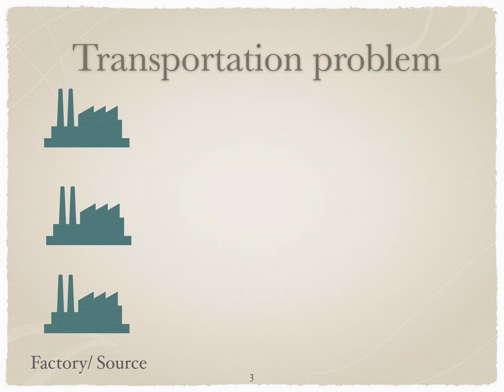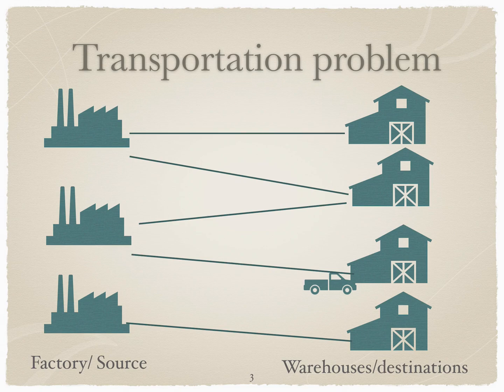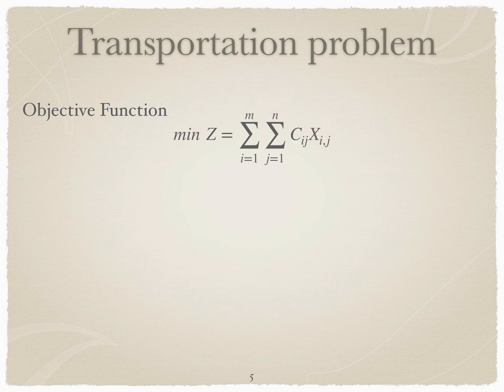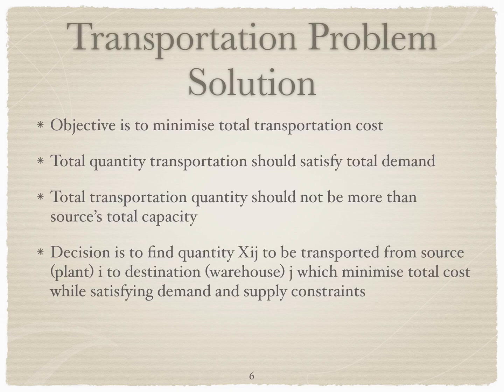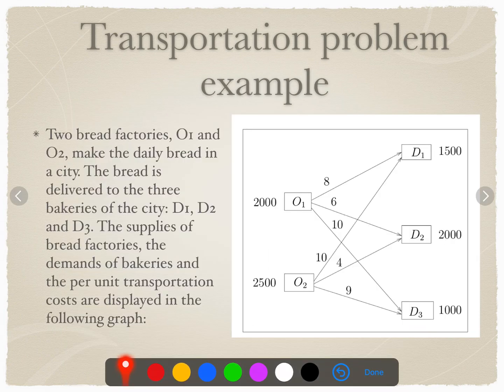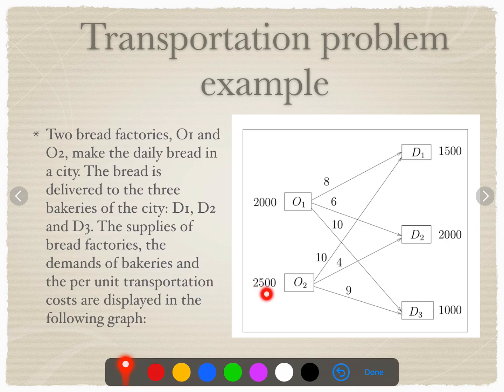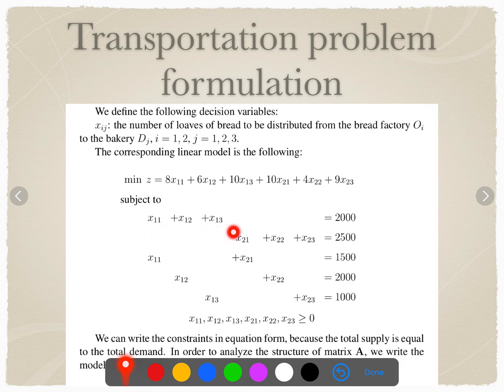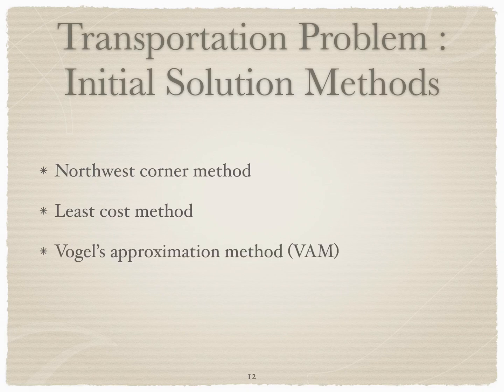ME Transportation problem I By prof. A. Chaturvedi